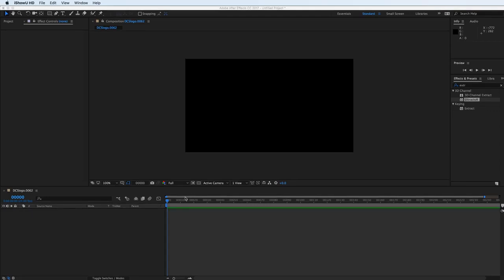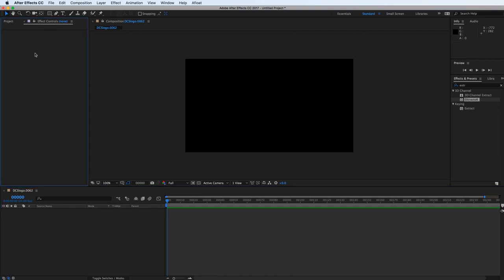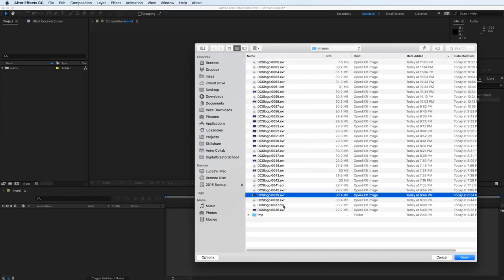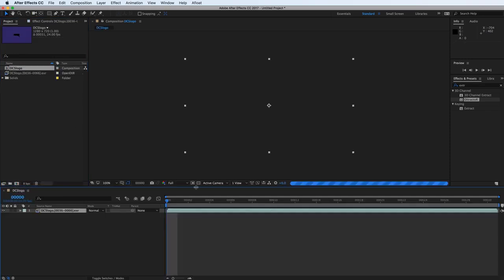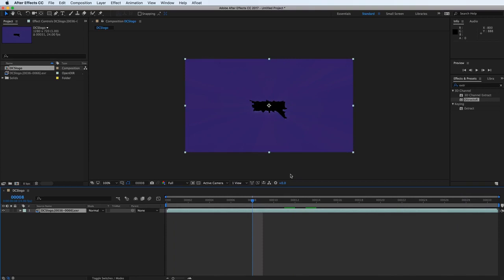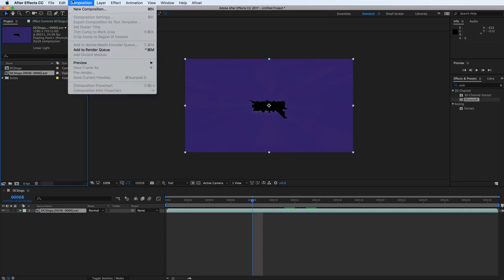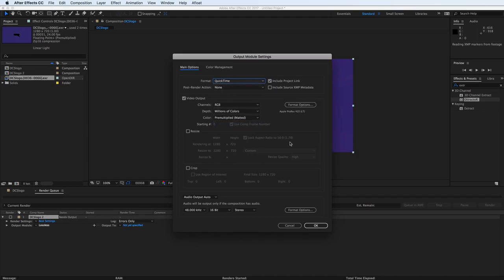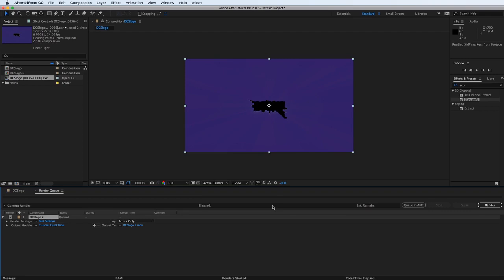Advanced 3D Logo Animation in Autodesk Maya | After Effects Export